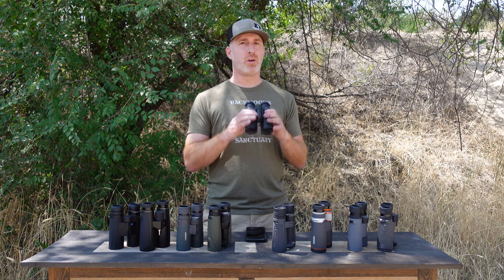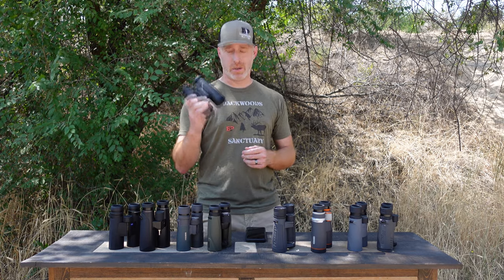Best Binoculars Under $1000 - Pros and Cons of Each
If you are looking for the best binoculars under $1000, this video is for you!  As part of this series of binocular reviews, we are looking for the best binoculars for hunting, birding or just sight seeing.  In this category we are looking at the best binoculars under $1000, or right around that price point.  There are a lot of great options, and we'll go through the pro and cons of each of them.  For more extensive details, make sure to check out our MASSIVE 26 BINOCULAR REVIEW over on our website!  All of the binoculars are of the 10x42 variety, and we start this price category at around $700 and work up to the $1000 price point.

0:00 Intro
1:04 Sig Zulu 7
3:07 Tract Toric
4:33 Maven B1
6:28 Leupold Santiam BX-5
8:26 Leica Trinovid
10:45 Meopta Meopro Air
12:14 Vortex Razor HD
13:27 GPO Passion HD
14:54 Zeiss Conquest HD